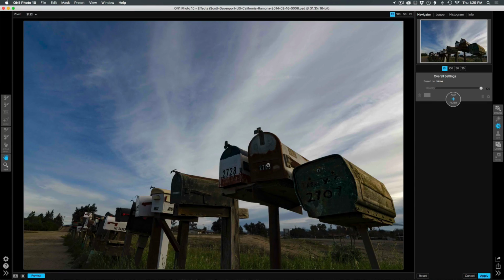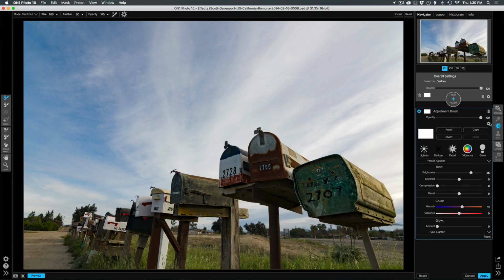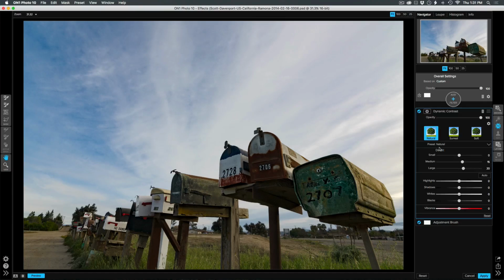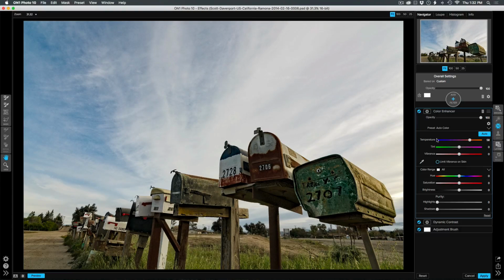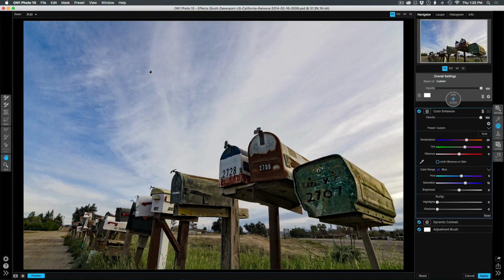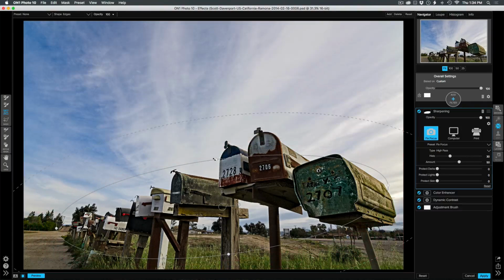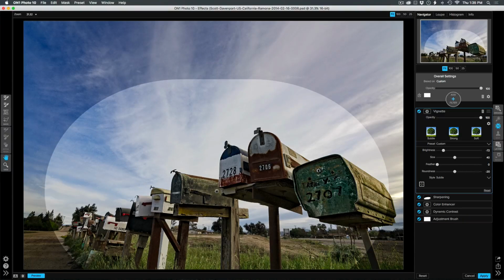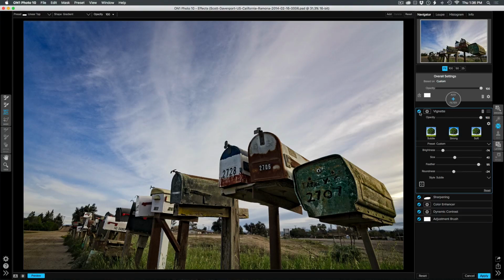ON1 Short Clip — Make Your Subject Pop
A few filters in ON1 Effects is all you need to make the subject stand out in the scene. Watch ON1 Guru Scott Davenport show you the simple yet powerful adjustments that will make your subject pop.